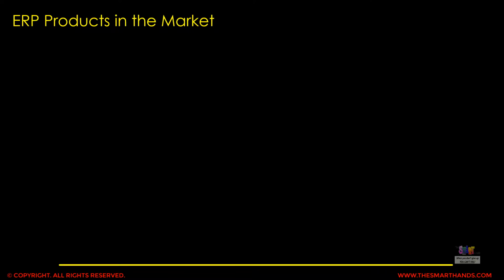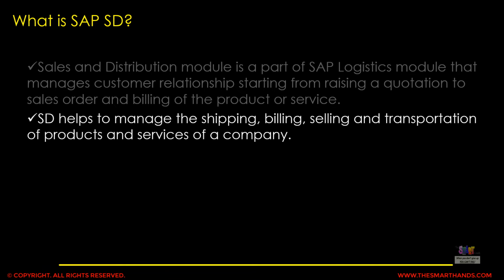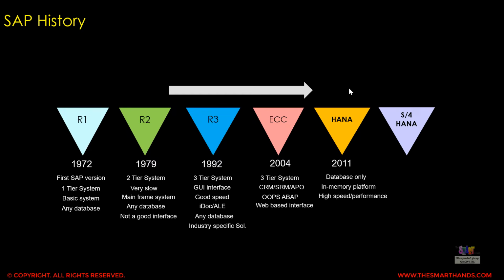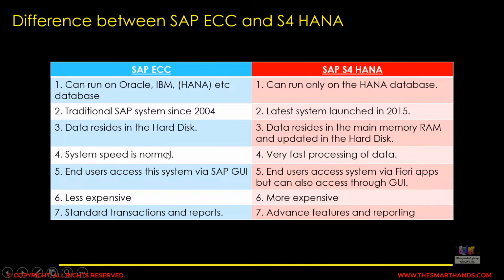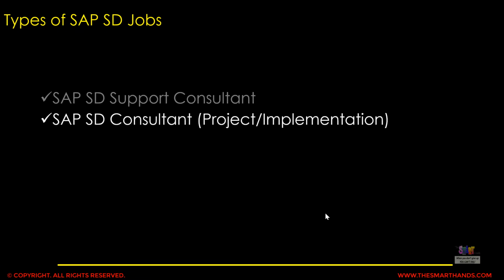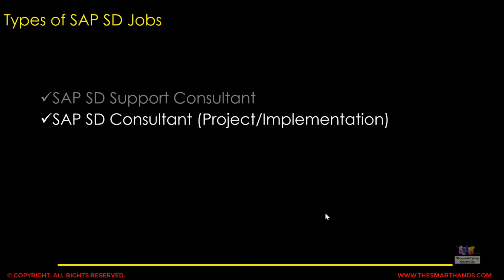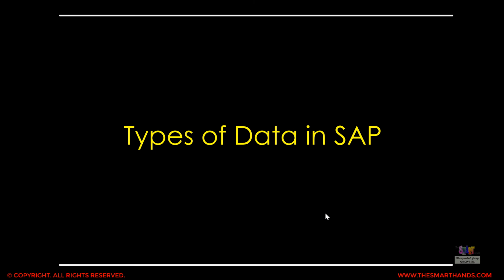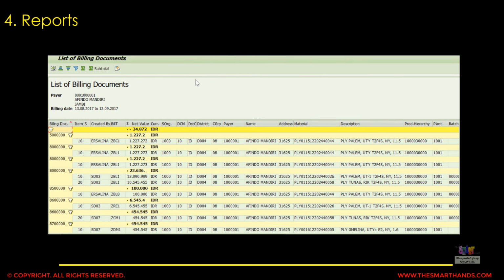SAP S/4HANA SD Training - Introduction to SAP S4HANA SD Training (Video1)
SAP S4 HANA SD Videos

0:00 Introduction to SAP SD
0:52 Who can learn SAP SD?
01:47 What is ERP?
05:12 What is SAP?
09:20 SAP History
12:22 SAP ECC vs SAP S4HANA
17:15 Role of SAP SD Consultant
21:08 How to follow this course?
23:36 How to prepare for S4 SD Certification exam?
25:50 Types of data in SAP